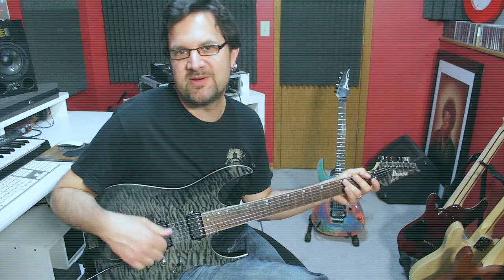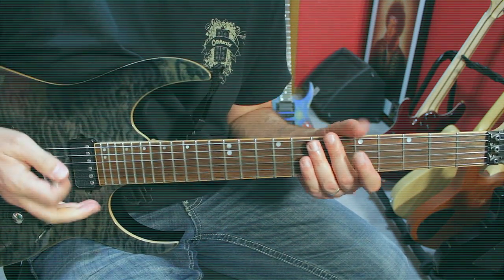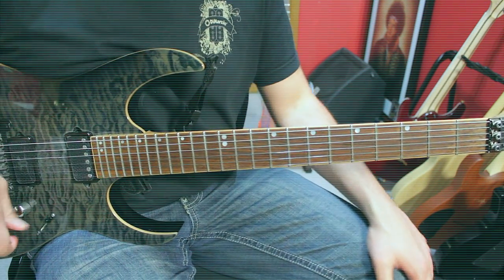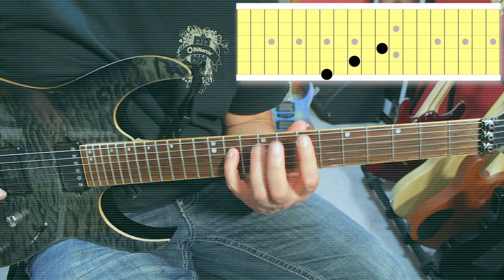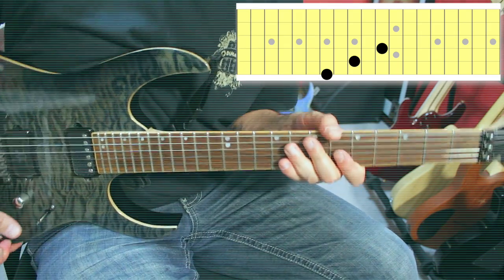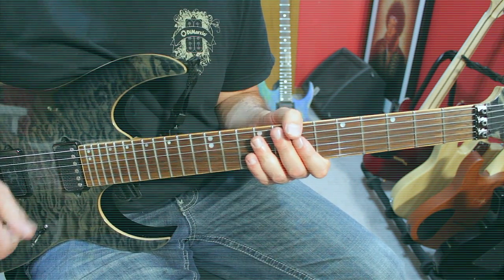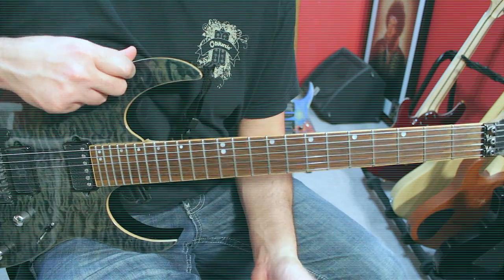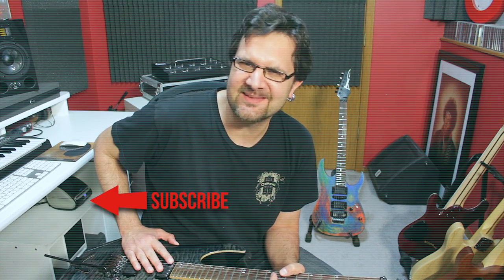How To Sweep Pick On Guitar (With Tabs)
Sweeping is a guitar technique that allows you to play very fast single notes.

The key for sweep picking lies on the synchronization of both hands.
On this video we will focus on the left hand technique, and for that, I will use some exercises that will help you achieve the necessary strength in your left hand.